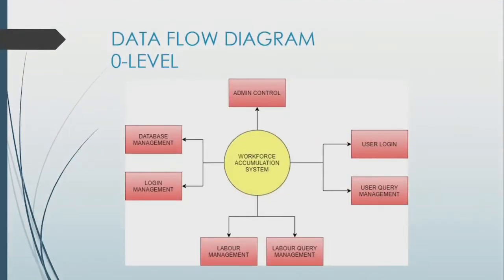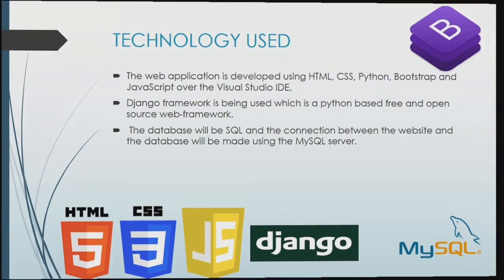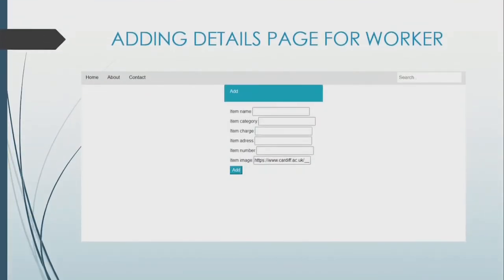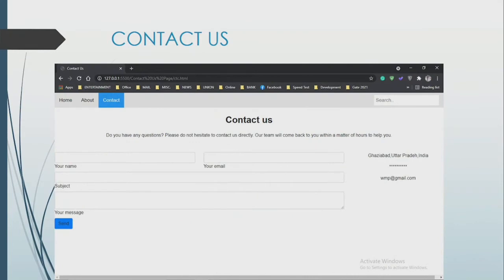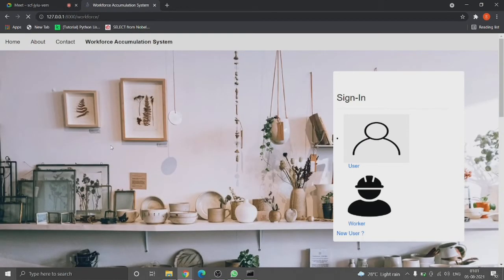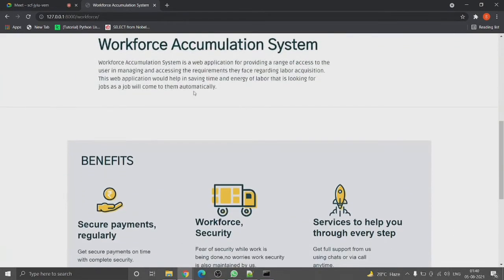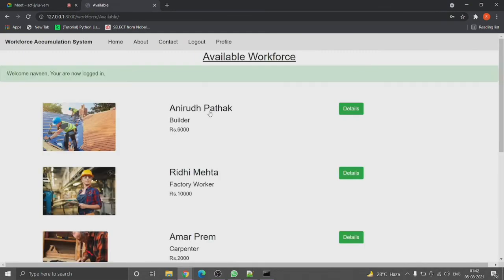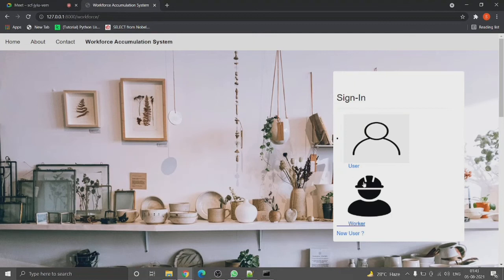2017CSEPID02_Workforce accumulation system